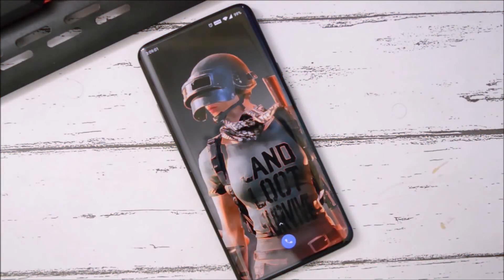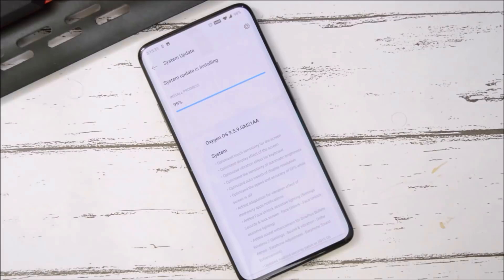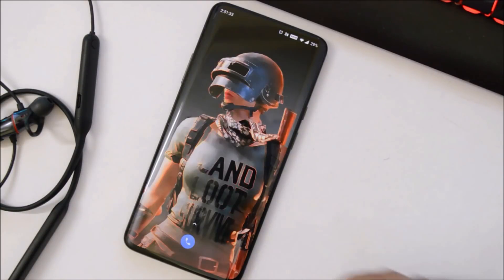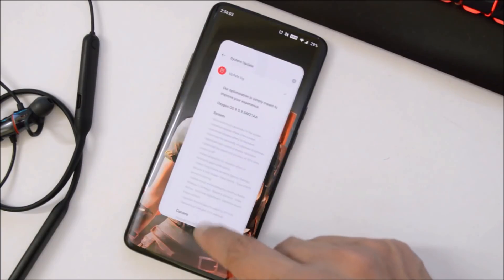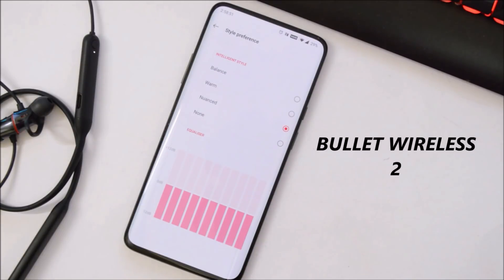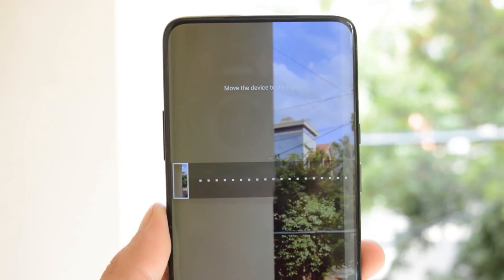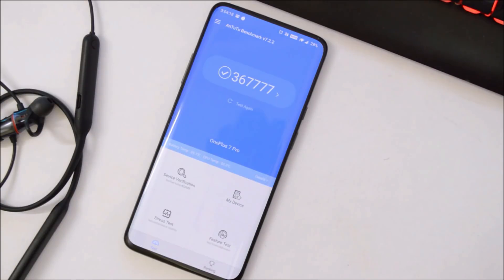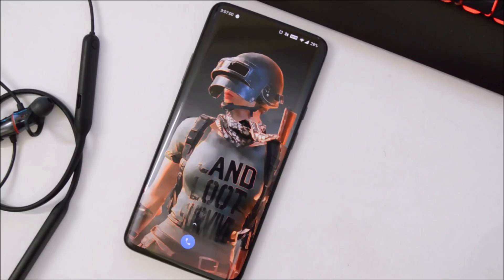Oneplus 7 Pro : Oxygen OS 9.5.9 Stable Ota Brings Major System Improvements & June Security Patch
This is an official rollout from oneplus for oneplus 7 pro users this update brings major improvements for system stability.